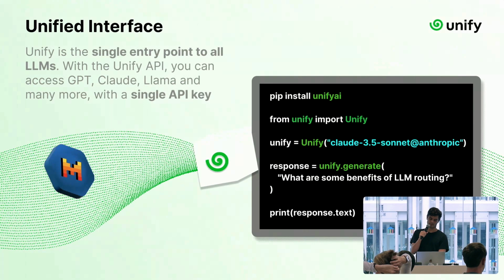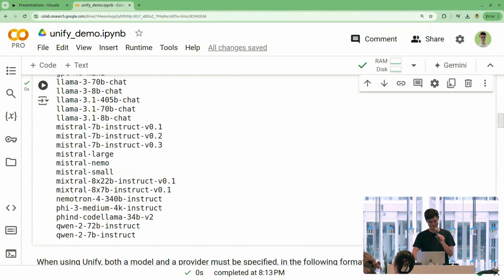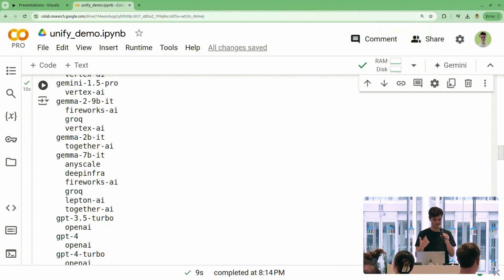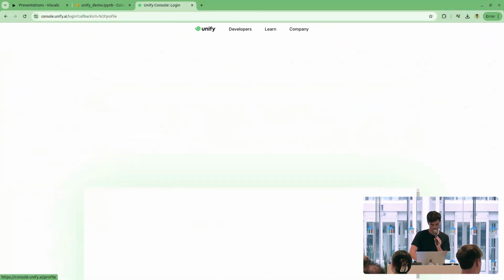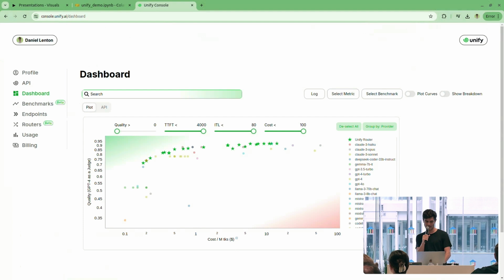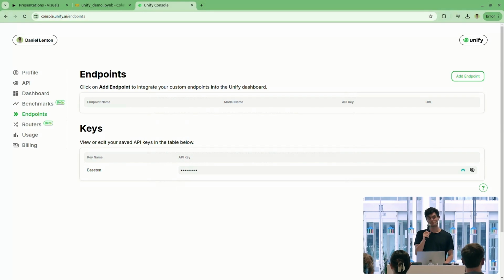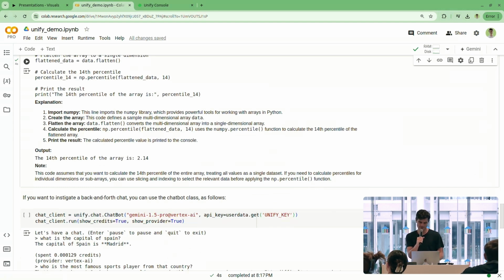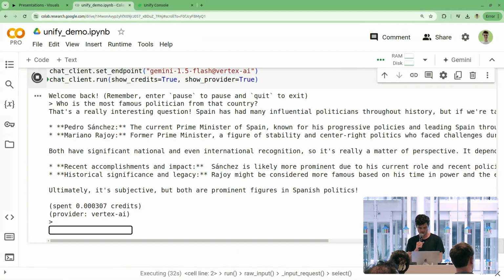Daniel Lenton, Unify.ai : How to get the Best LLM on Every Prompt, Behave London Ideation Workshop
d: The Behave London Ideation Workshop at Google on 25&26 July 2024 brought together Masters Grads in both Behavioural Science and Machine Learning, and neurodiversity trainers, mentors and attendees with ADHD, Autism and Dyslexia. We sought to answer the question - can you combine behavioural science and AI to make apps for people with neurodiversity, to make their lives better?

The brainchild of Hannah Lewis at Behave.London.

Thanks to our hosts, Google Cloud.